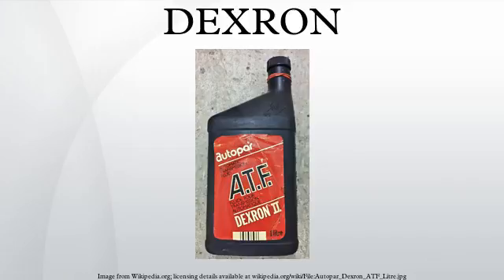DEXRON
Dexron is the trade name for a group of technical specifications of automatic transmission fluid created by General Motors. The name is a registered trademark of GM, which licenses the name and specifications to companies which manufacture the fluid and sell it under their own brand names.
Originally the Dexron name was associated exclusively with automatic transmission fluids, but more recently GM has released Dexron-branded gear oils.